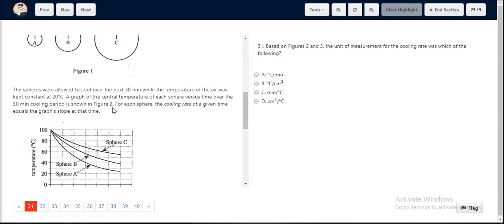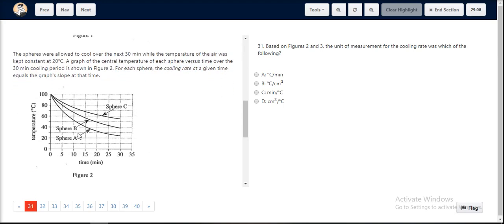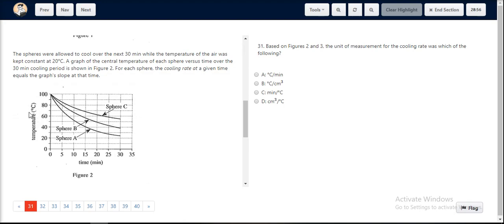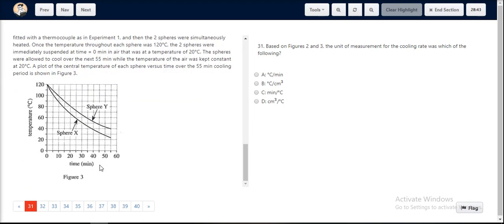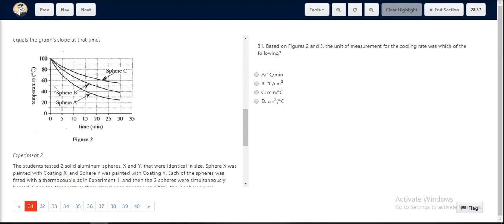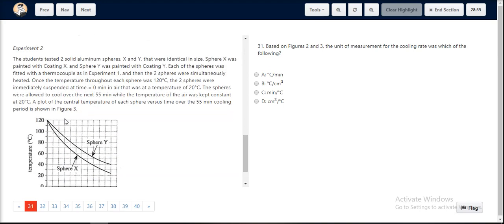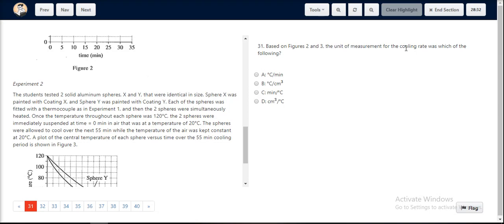ACT Test 30 Section 4 Question 31